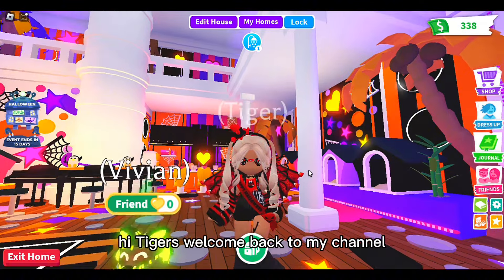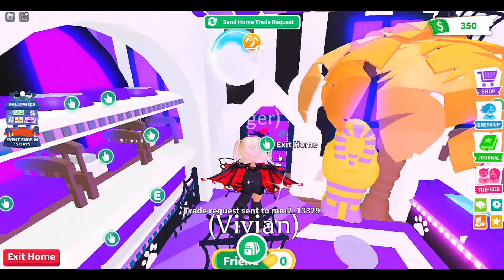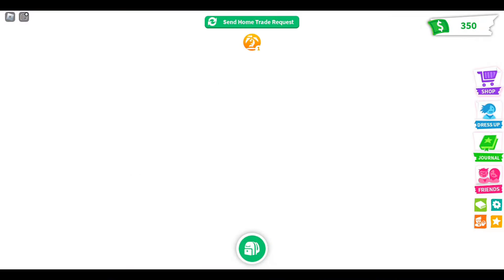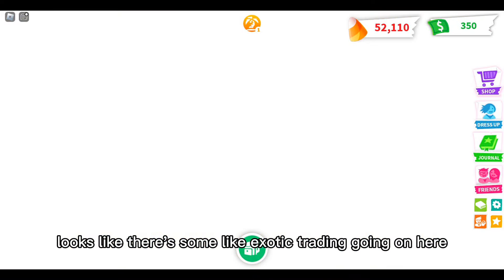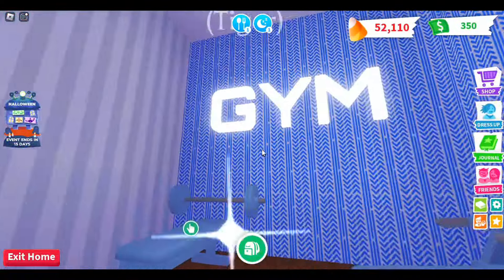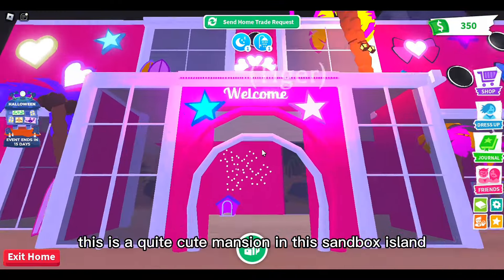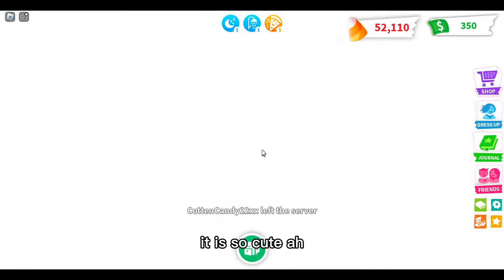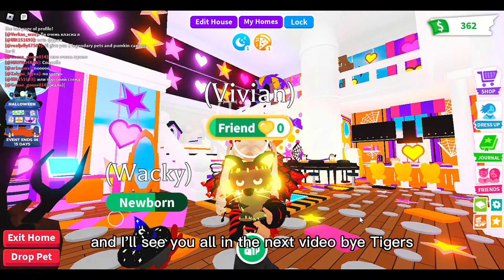HUNTING FOR PREPPY HOMES IN ADOPT ME!💅🤩THEY DIDNT CARE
If you can't or don't want

Some Friends!: ​⁠@adorbsxhafii ​⁠@adorexmia ​⁠@adorbsxfifi ​⁠​⁠​⁠@ChevyMoon ​⁠@Lottielols ​⁠@Camxplays ​⁠@obvssama ​⁠@ItsCxcoTwins ​⁠@Honeyxstar ​⁠@deffodee ​⁠​⁠@xVVsWorldx​⁠​⁠​⁠@T4YF0R3V3RR